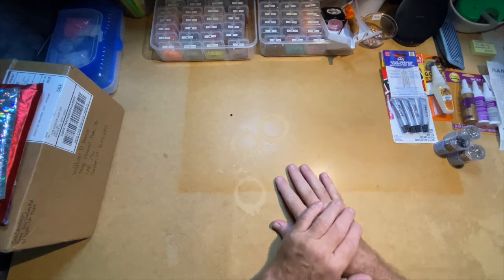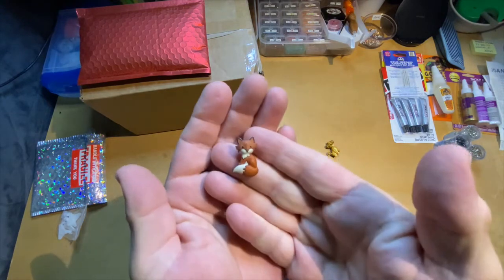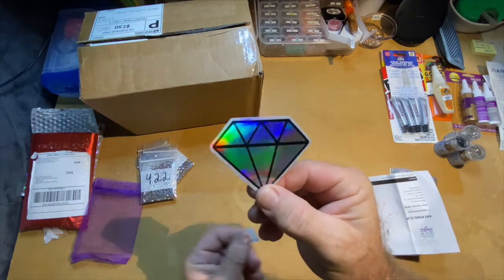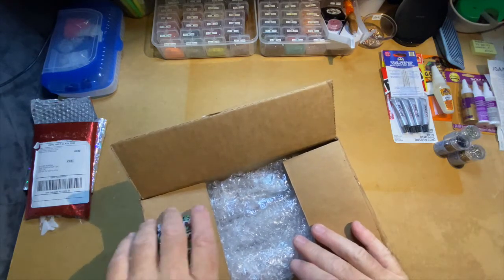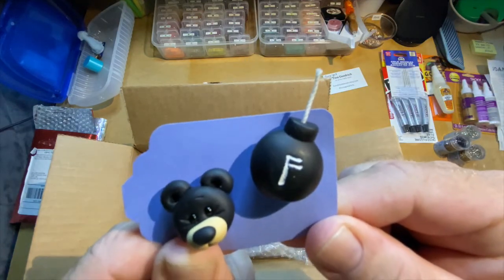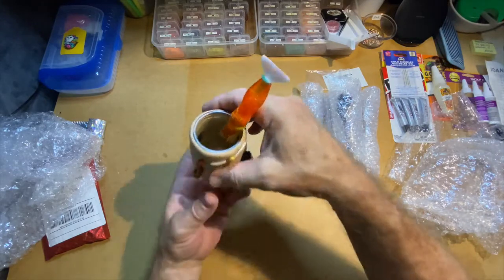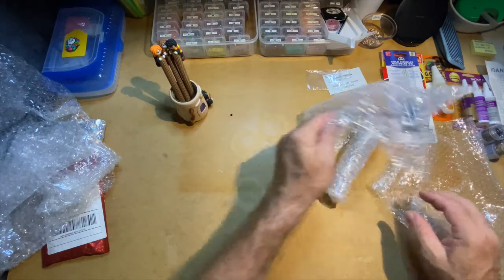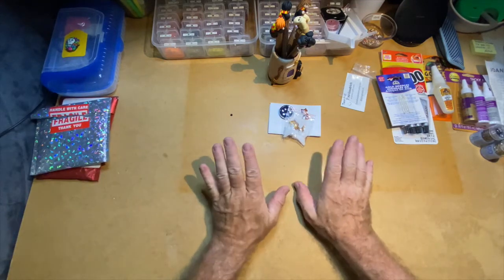GOT MAIL Y'ALL #2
Links, Shops, & Stores that I frequently visit:

Amazon USA: 60 colors Diamond Painting replacement Square/Round Drills: Excellent Quality Drills –
Replacement Square/Round Drills (In Video).

Elizabeth Ward Storage Containers
Extra storage Pods – Small pack of 13
Medium pack of 5
Pack of 8
Large pack of 3

28 Grid Bead storage Containers Pack of 3